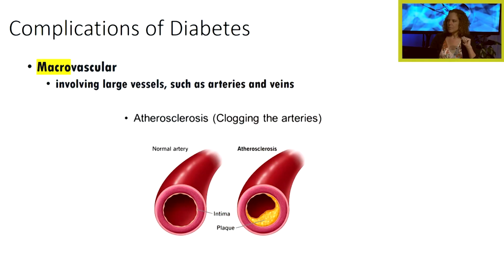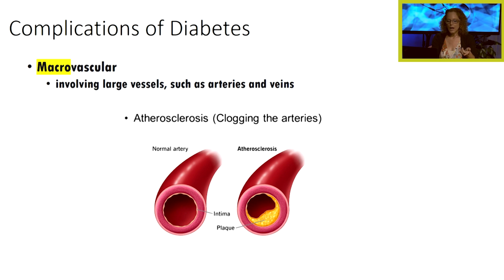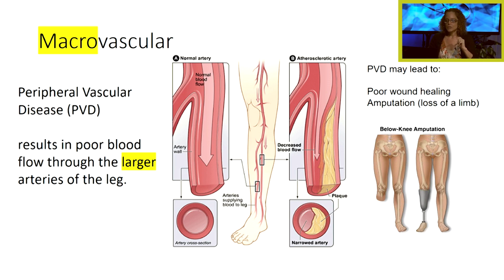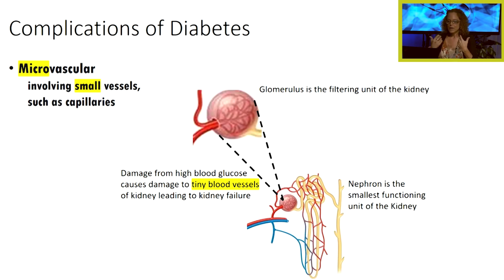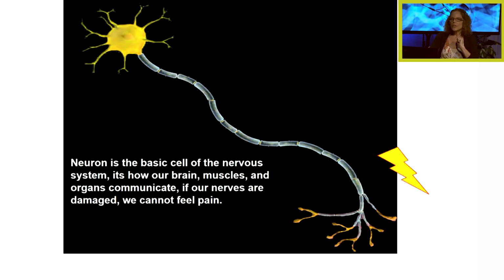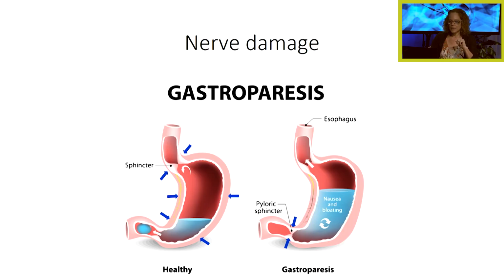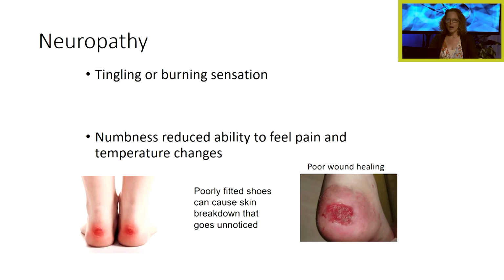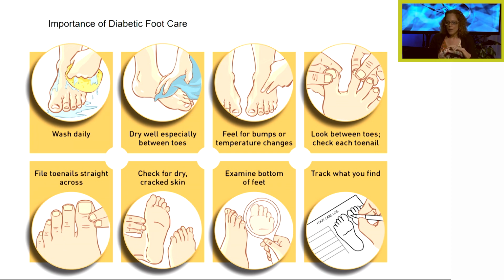22 Diabetes 1 4